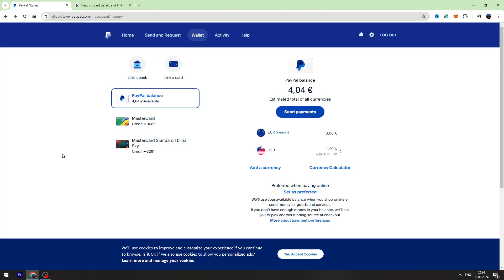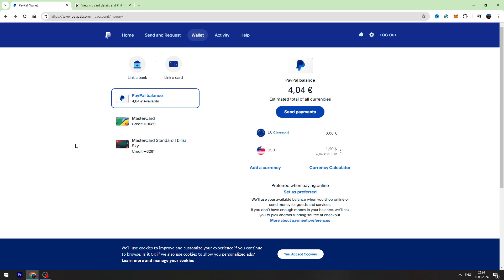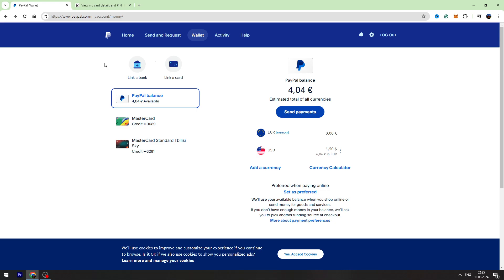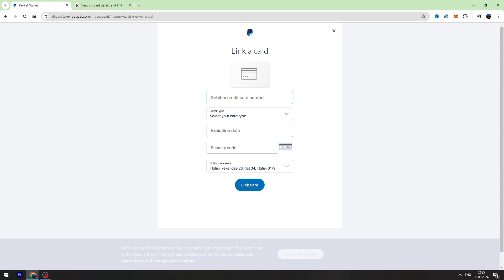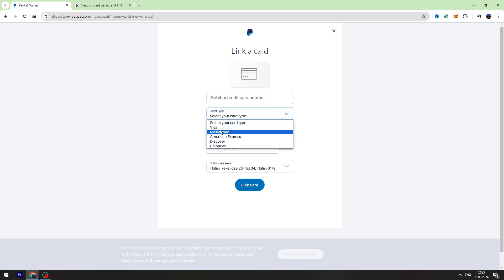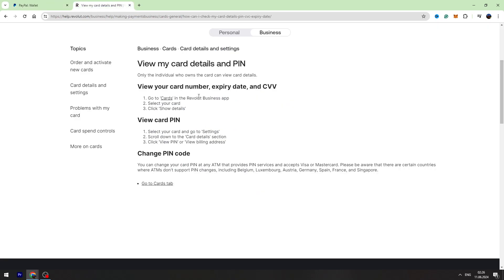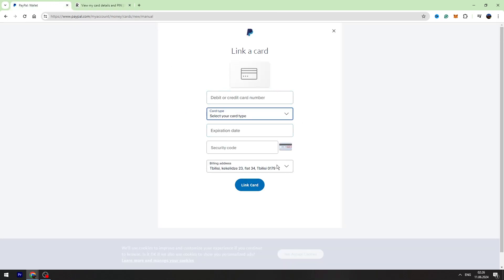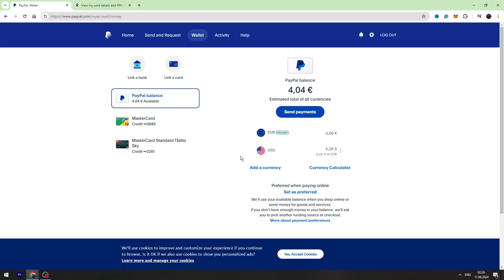How to Link Revolut to Paypal Account (2024)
Learn how to link your Revolut account to PayPal with this easy step-by-step guide! Follow these simple instructions to connect your accounts and start managing your finances more efficiently:

Go to Wallet: Click on the "Wallet" tab.
Link a Bank Account: Select "Link a bank account" and enter your Revolut account details.
Confirm Your Account: Follow the prompts to confirm your Revolut account.
Verification: Wait for the small deposits from PayPal to appear in your Revolut account, then enter the amounts in PayPal to verify.